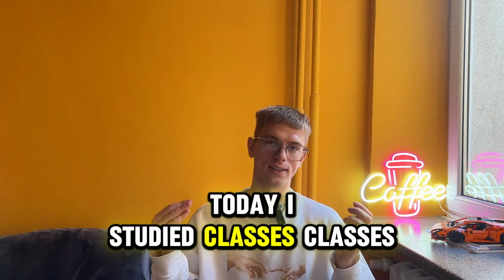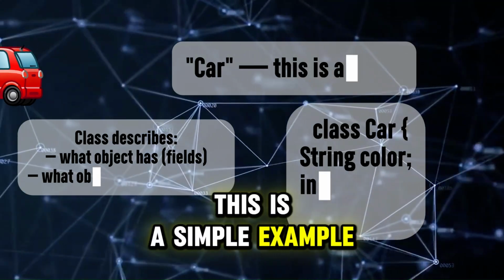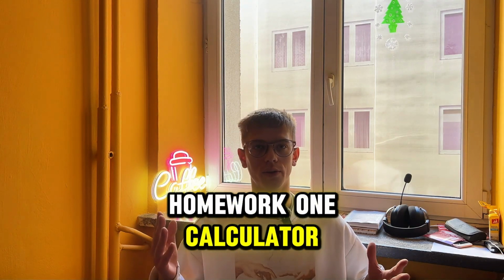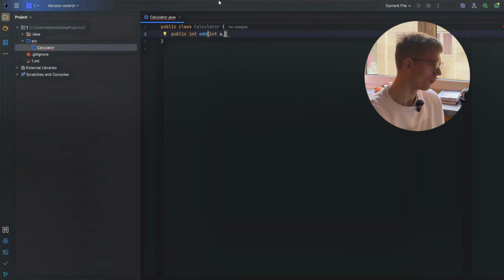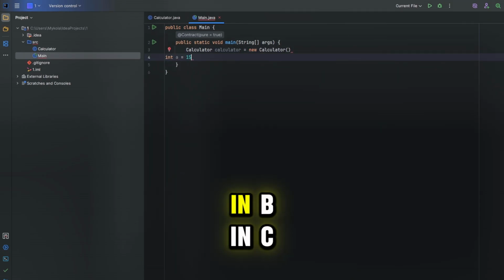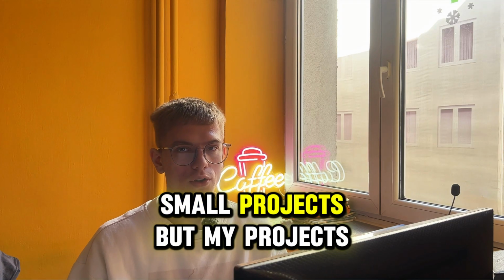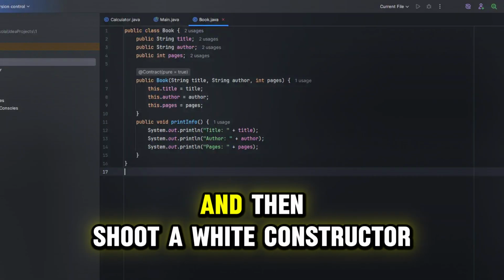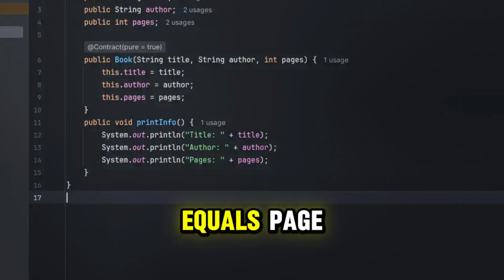After a 10-Hour Shift, I Built This in Java (What is the Java Classes)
I work in a grocery store.

After work I come home tired.
But every day I study programming.

Today I learned Java Classes.

In this video I explain:
• what a class is
• what an object is
• my homework projects
• what was difficult for me

I also show two small programs I built:
Calculator class
Book class

I am learning step by step to become a Java Backend Developer.

This channel is my real journey from zero to code.

Goal: become a backend developer in 6–12 months.

If you are learning programming too, write in comments.
What language are you learning?